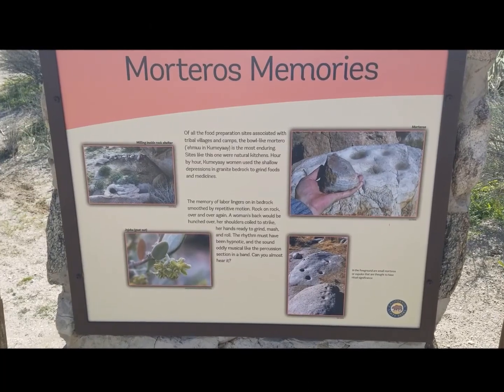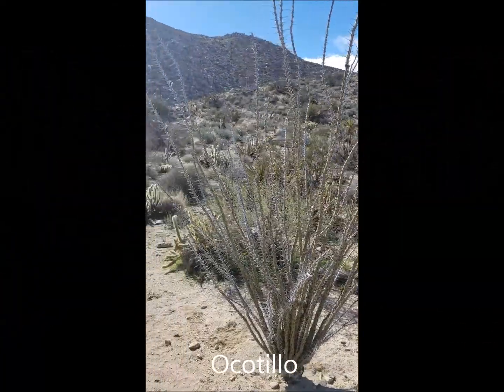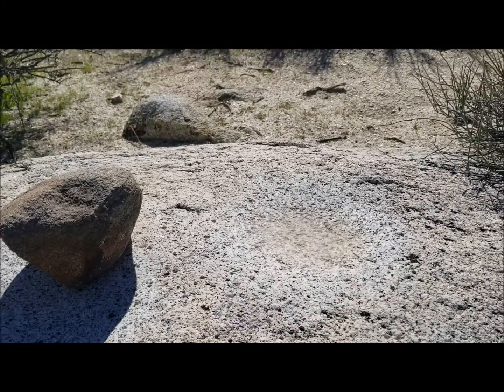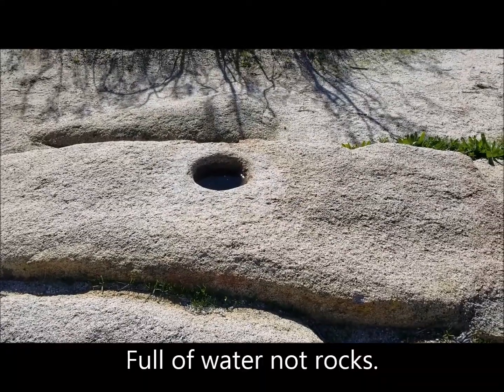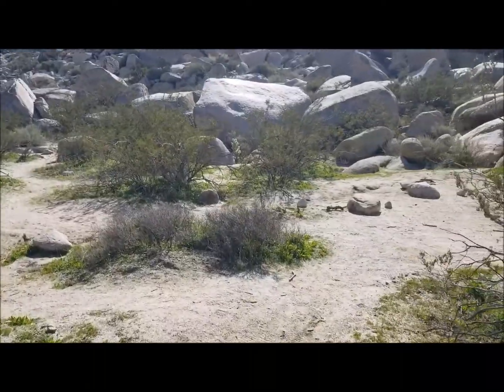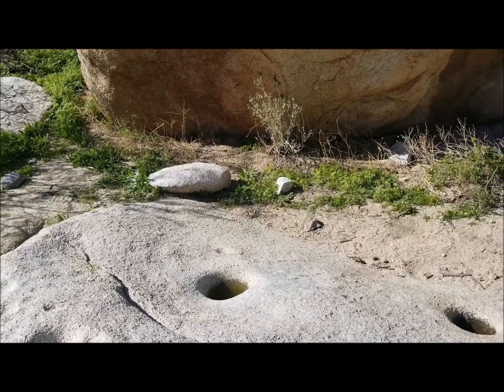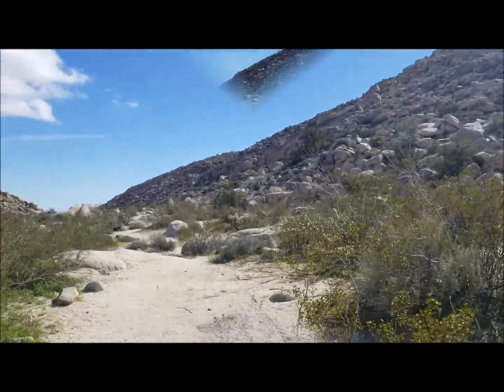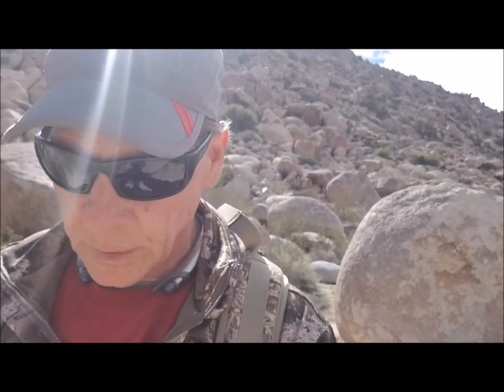The White Shadow visits peoples of the past. The Kumeyaay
The White Shadow transports us to a new location as we look back in time to a people who lived, labored and loved in the southern section of Southern California. The Kumeyaay Indians, also known as the mission Indians. A poor people when comparing wealth American Indian style, yet they just like us, flourished in their culture, where they raised their children and looked out over their families, in one of the largest territories occupied by a single California tribe. Once described as a friendly people, they were none the less a people of intrigue and mystery. So join us as we visit one other their villages in Blair Valley California.